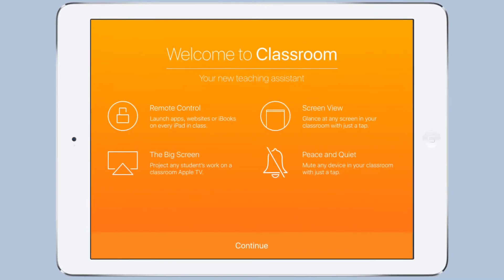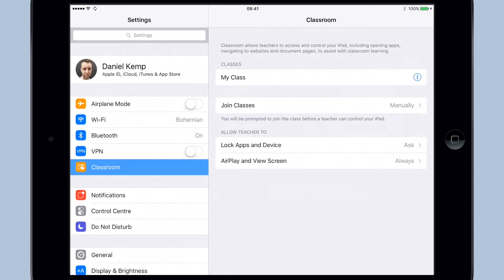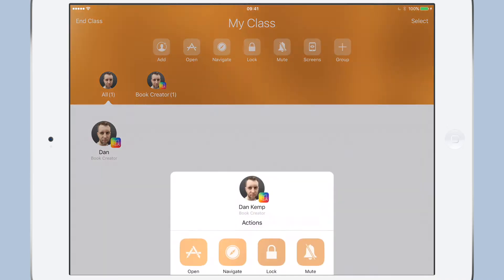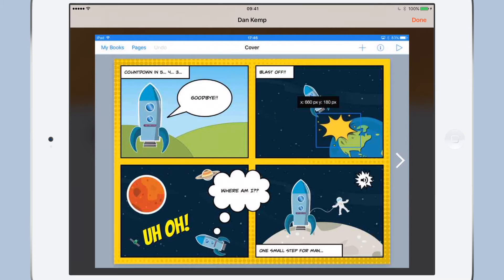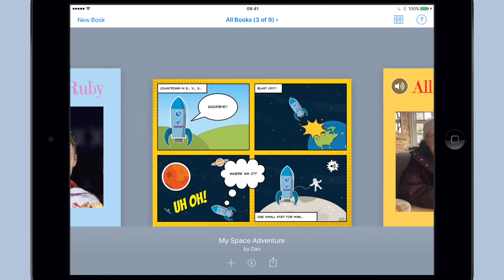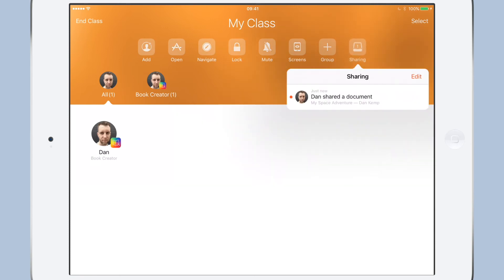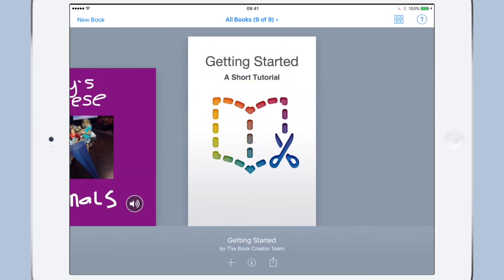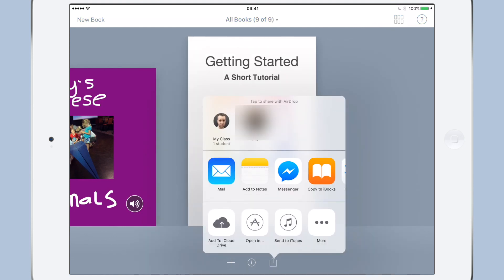Using Book Creator with Apple Classroom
A quick demo on how you might use Apple Classroom to manage a Book Creator class project.